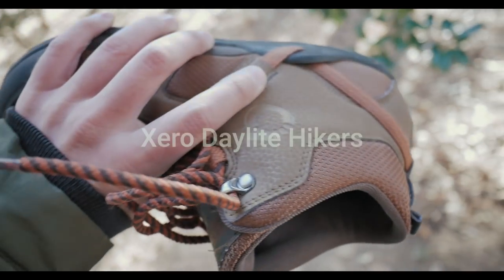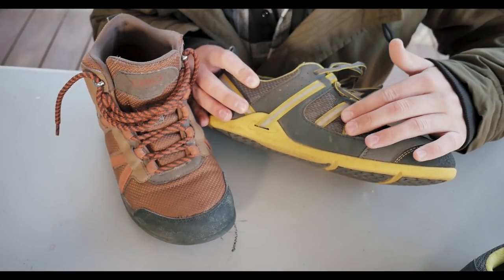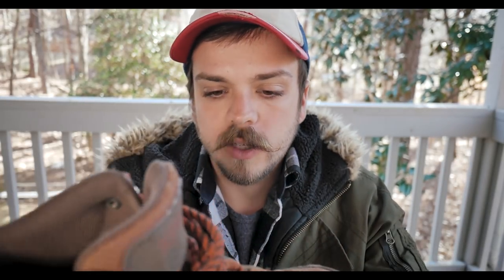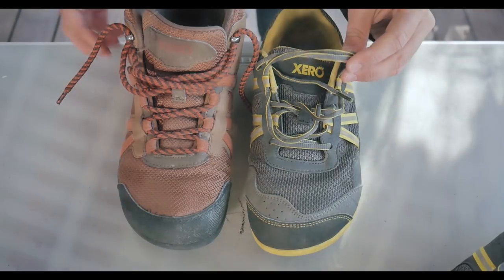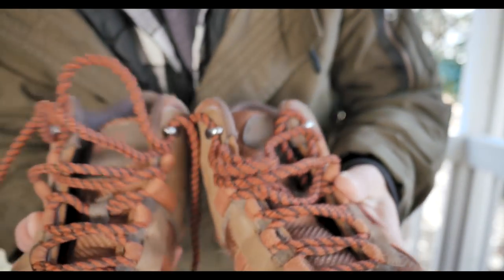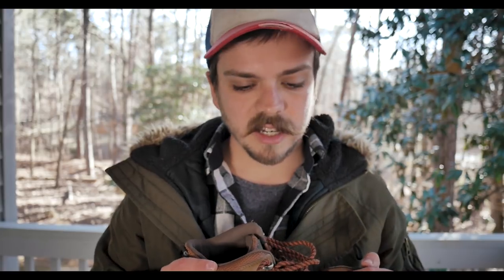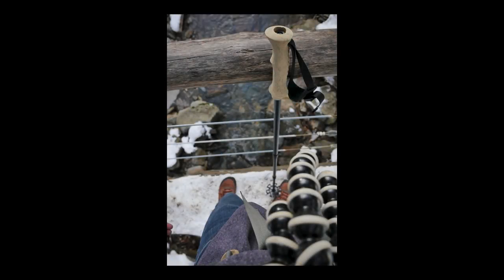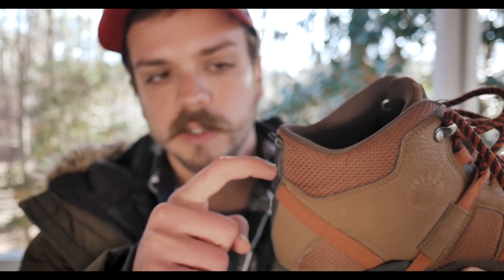Minimalist Hiking Boots - The Xero Daylite Hiker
I filmed this video with this camera
n these lenses

If you are interested in supporting the channel, or just want to see the additional posts over there, check it out!